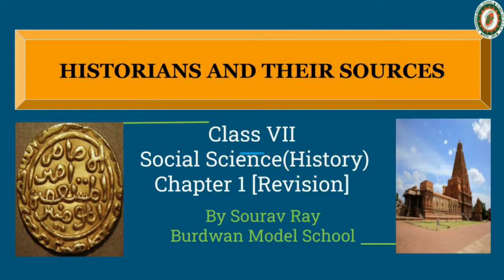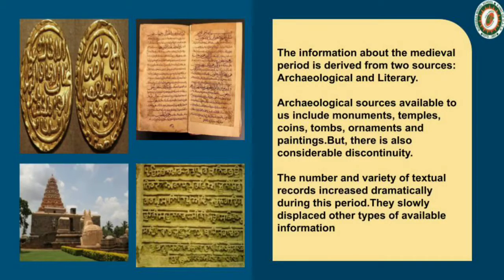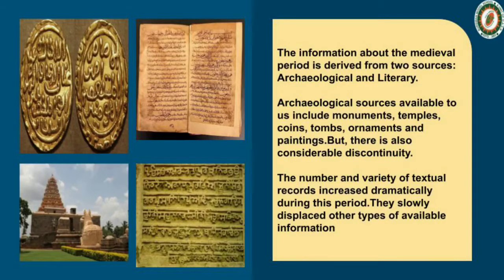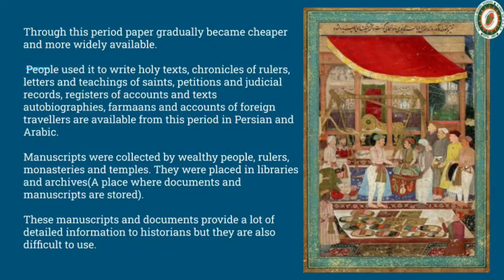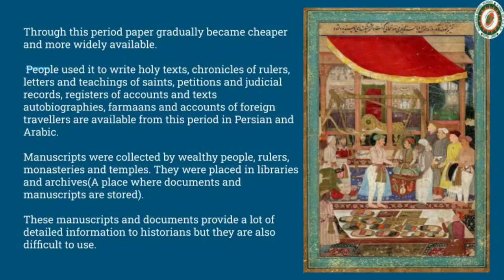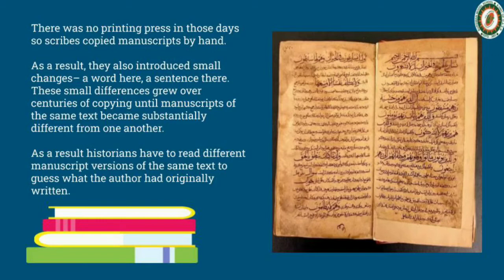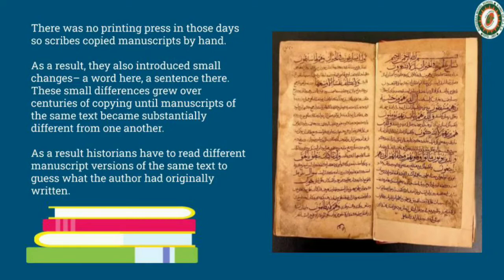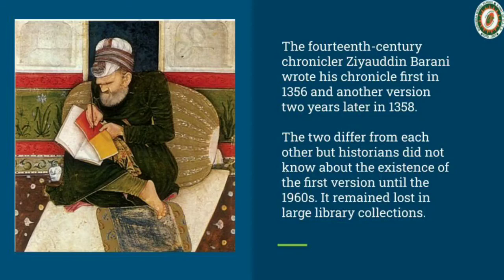Class VII Social Science(History) topic:HISTORIANS AND THEIR SOURCES(REVISION)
Class VII,
Social Science(History),
chapter-1,
Name of the chapter-Tracing Changes Through a Thousand Year
Todays topic:HISTORIANS AND THEIR SOURCES(REVISION)
Date:24/06/20
Teacher:Sourav Ray